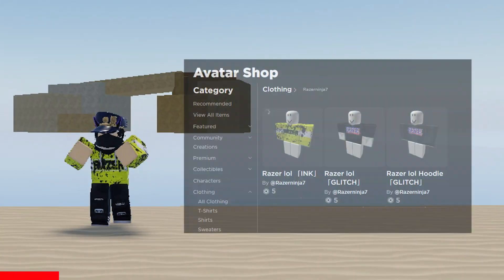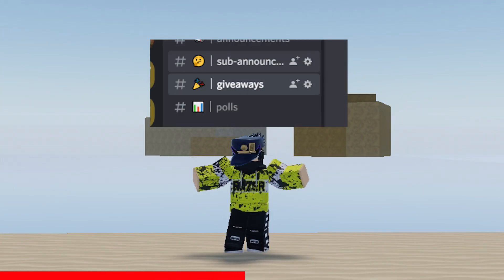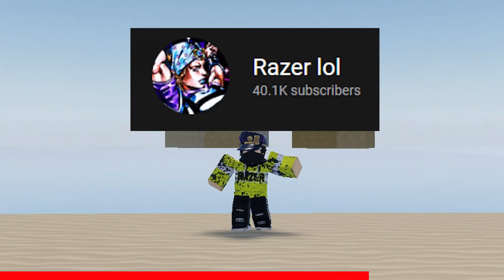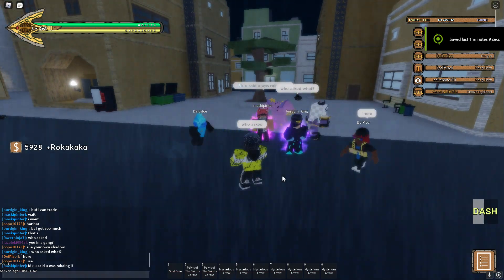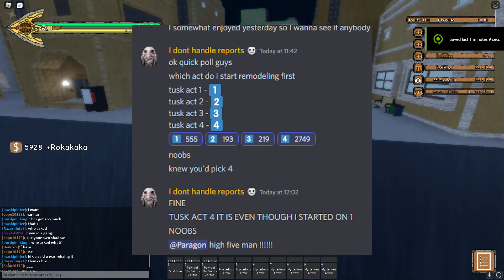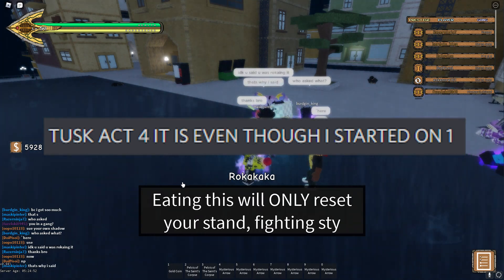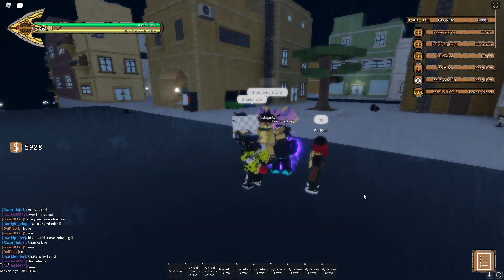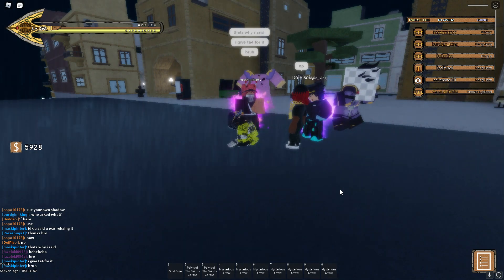[YBA] TUSK ACT 1-4 REMODDELS?